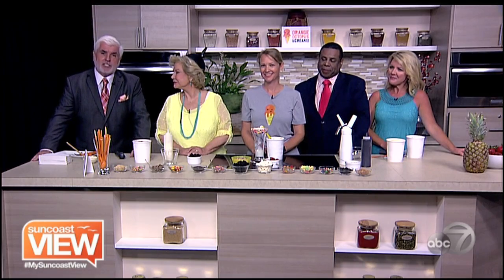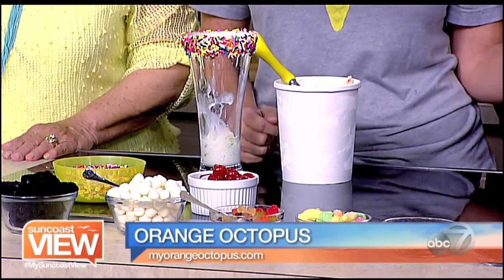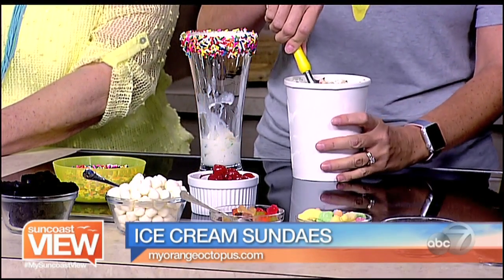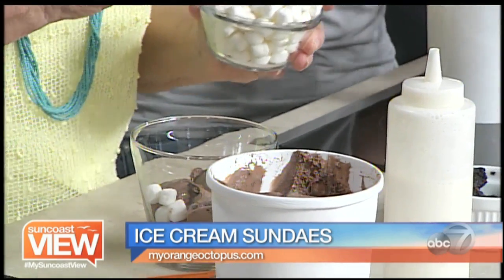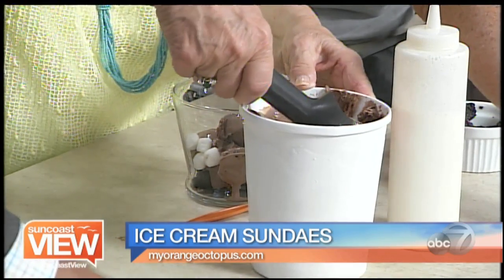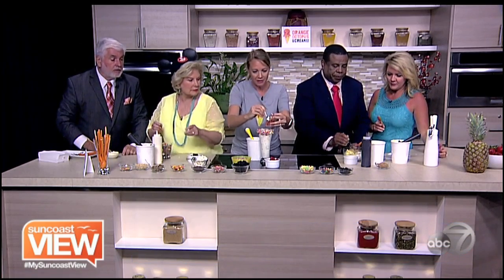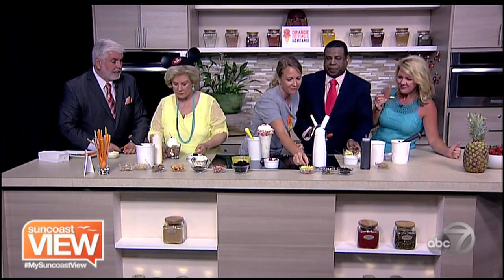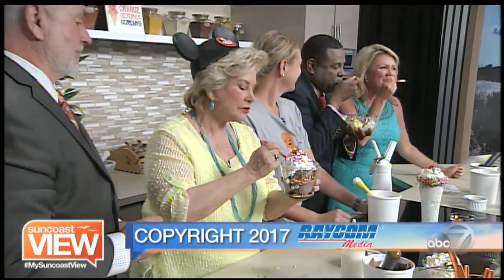Orange Octopus Ice Cream Sundaes